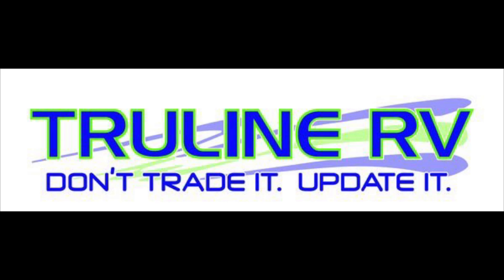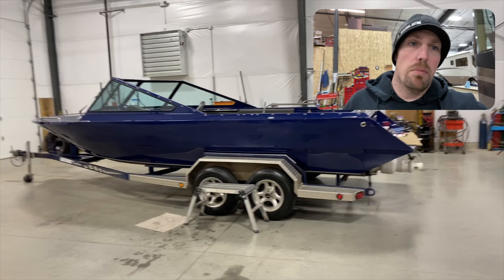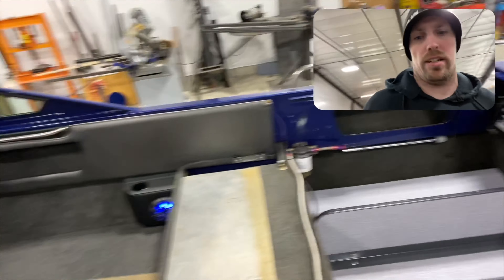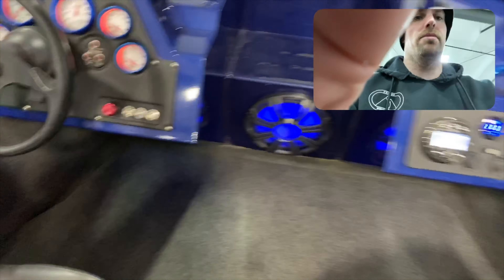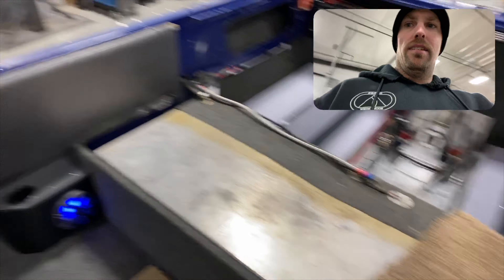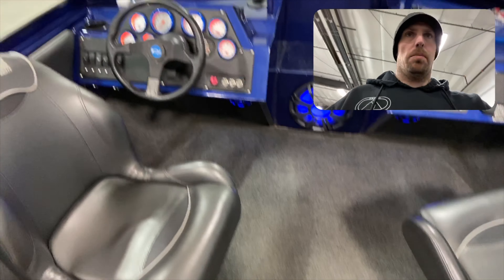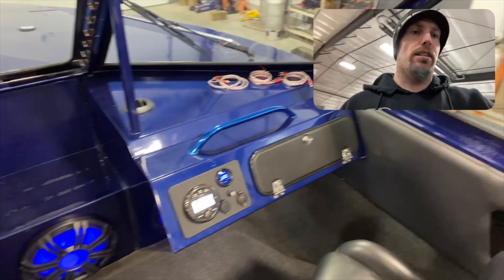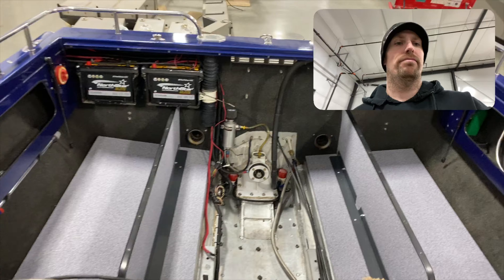We also upgrade boats!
Boat upgrades!